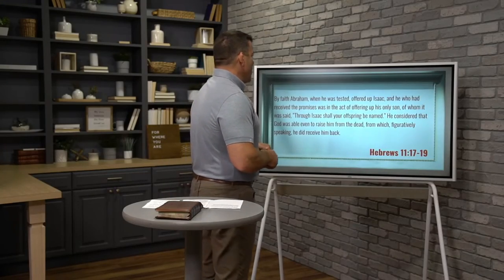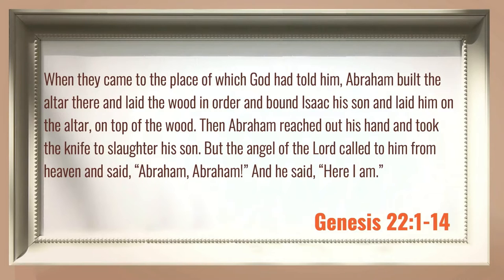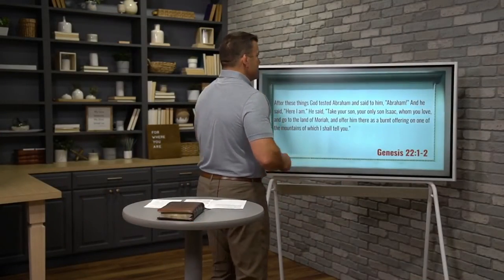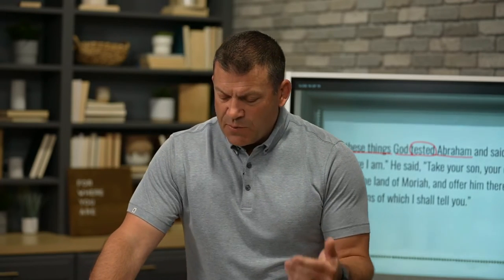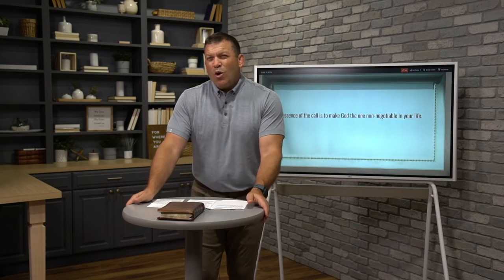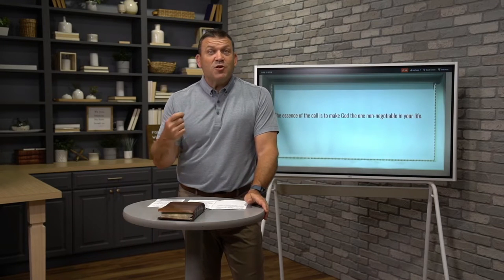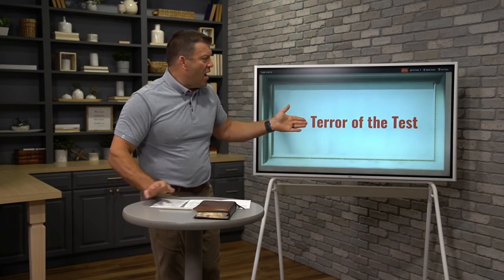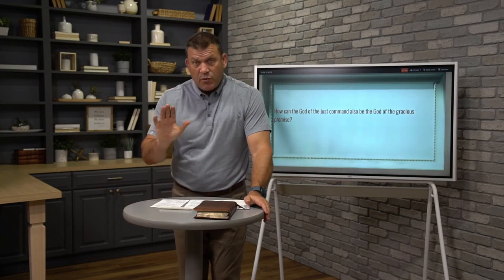Abraham & Isaac (Sermon)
"By Faith" is our summer series studying Hebrews 11

Series: "By Faith"
Sermon Title: Abraham & Isaac
Verse Reference: Hebrews 11:17-19 Genesis 22
Campus: Keslinger
Date: 07/10/22
Speaker: Jeff Frazier

If you are new (or newish) or would just like to connect with a pastor, just text the word "hello" to . One of our pastors will follow up with you personally.

• Are you looking to continue hearing about this and other topics? Check out our church podcast for a discussion about this sermon